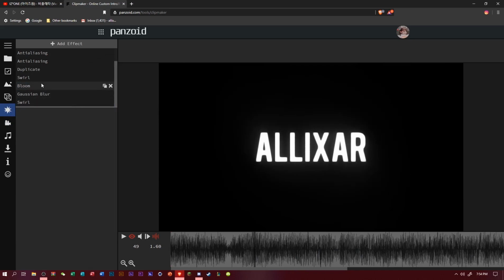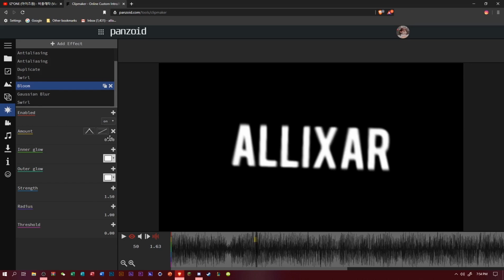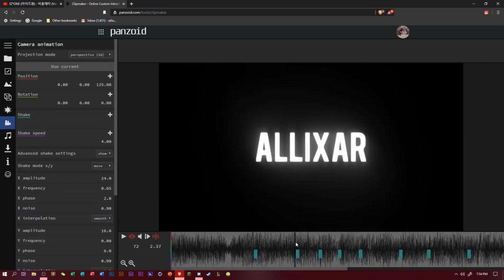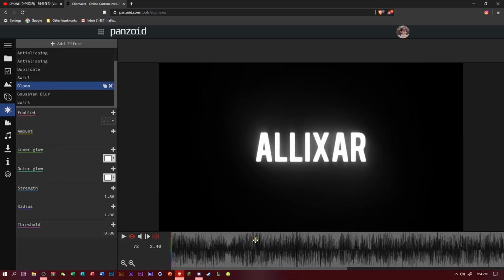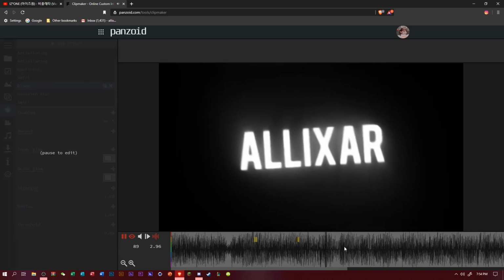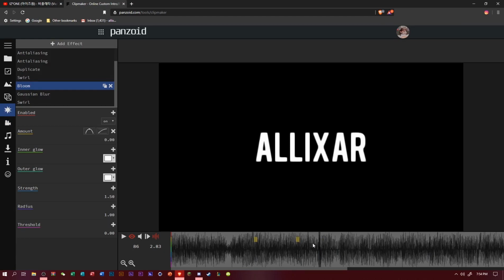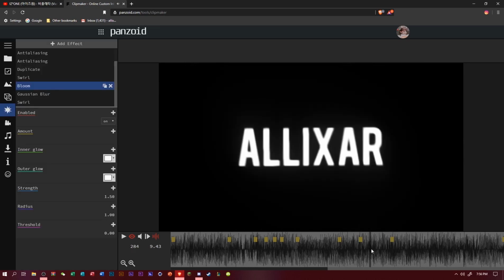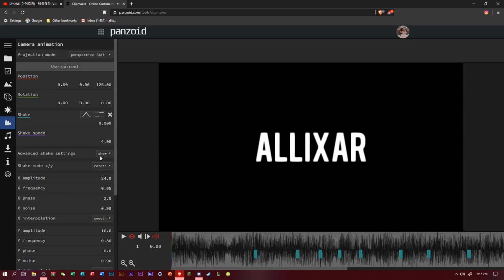How To Sync Kpop Songs On Panzoid By Allixar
The next tutorial will be An AE sync so I will be busting through few orders and will be uploading more tutorials in the future. Got back from my SAT examination for 7 hours in one sitting. I am happy that i finished that hard test and hope i can get at least 1100 or above.

Intro Made By Walleez
Song Used On Sync Example: Violeta - Iz*One